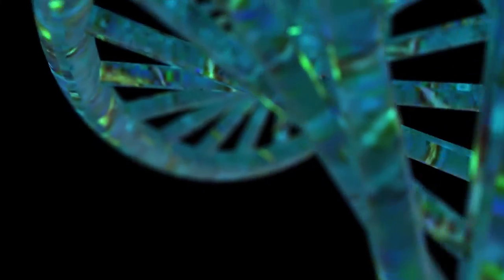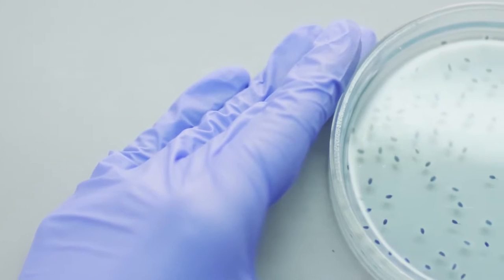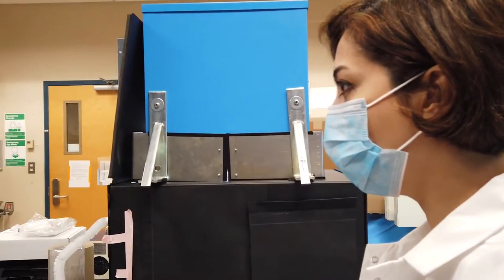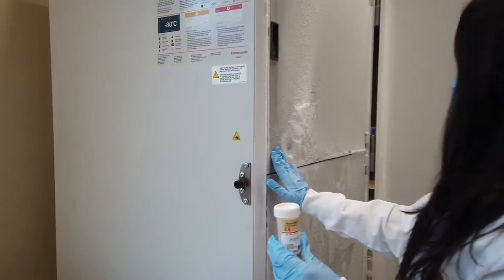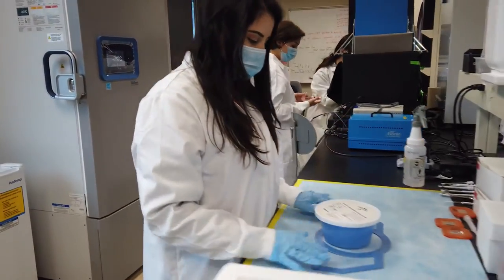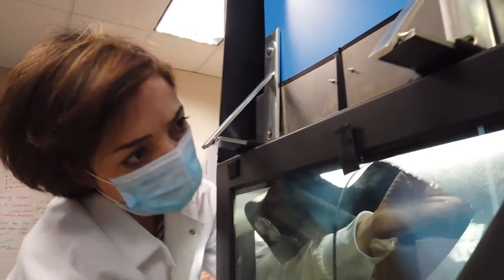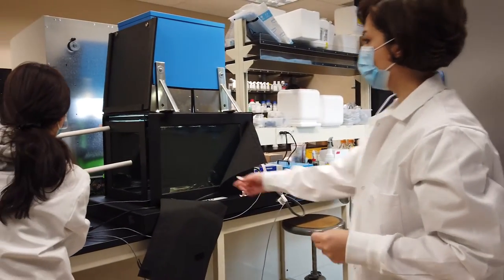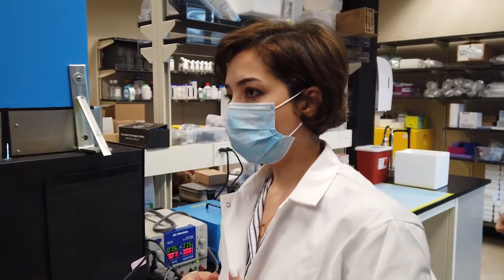Inside UBC Okanagan's Pakpour Laboratory Focuses on Biomedical Microbiome Research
The research team, led by Assistant Professor Sepideh Pakpour, investigates the forces and factors influencing human microbiome, and how microorganisms interact with the environment, with each other, and with their host.